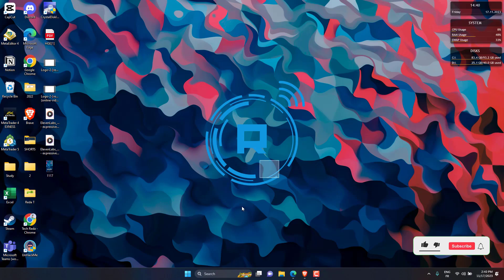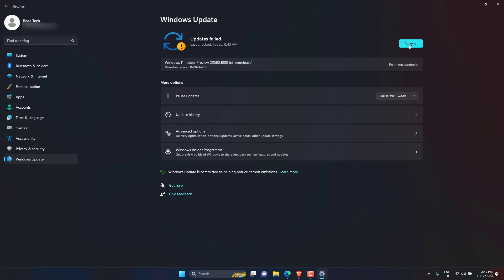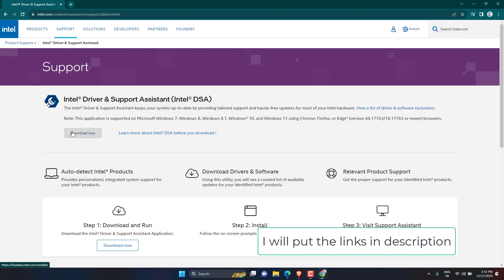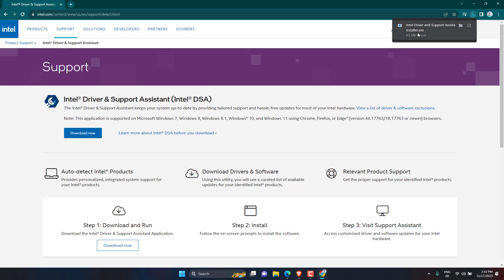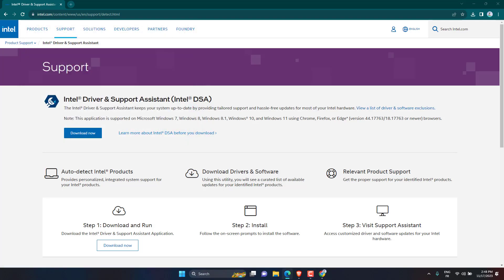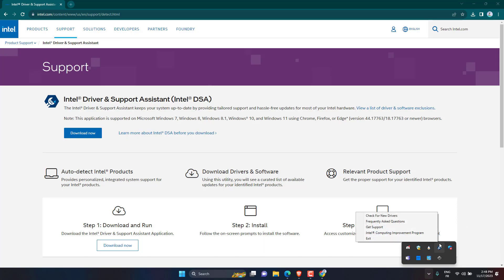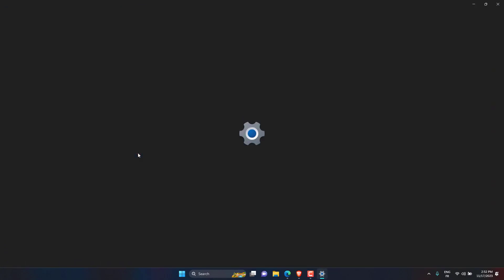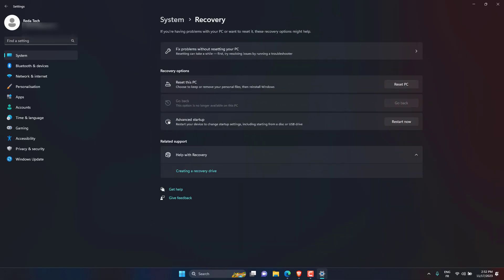Fix Graphics Card Shows As Microsoft Basic Display Adapter Windows 10/11